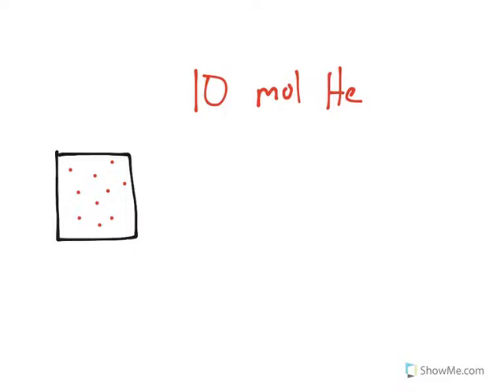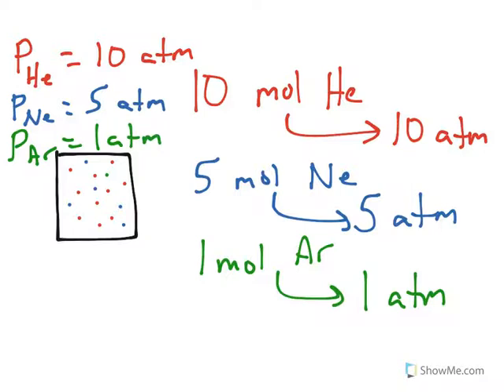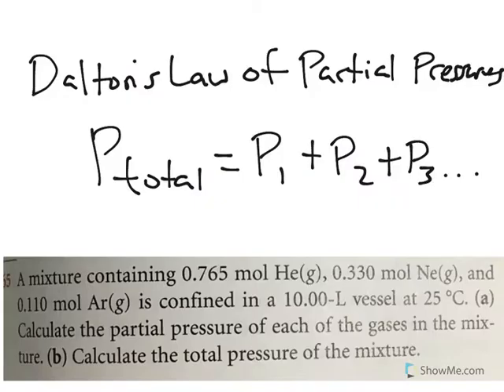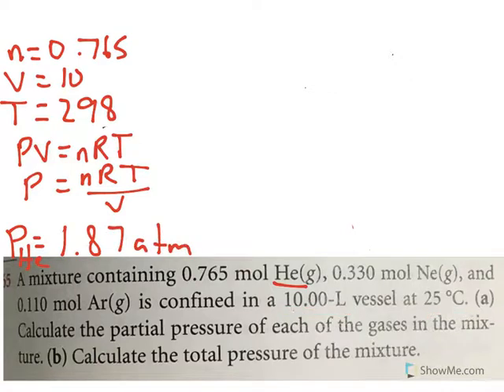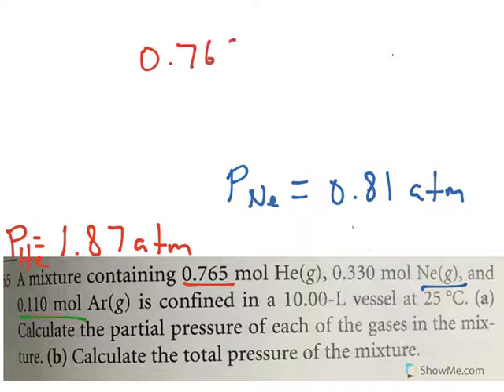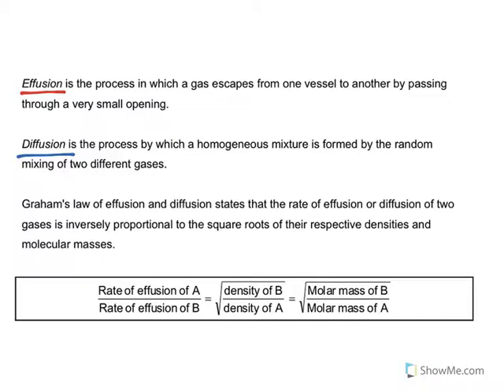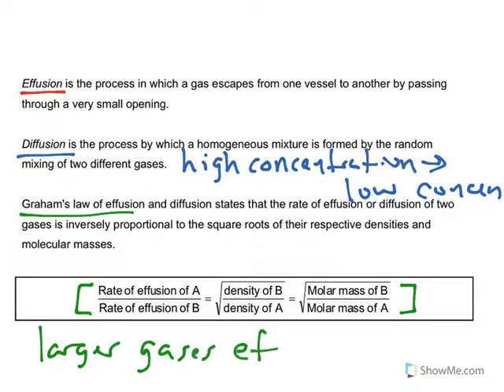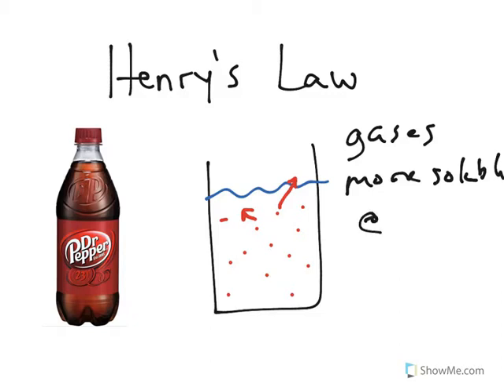Partial Pressures, Effusion/Diffusion, Henry’s Law